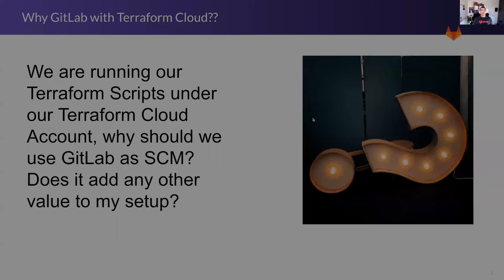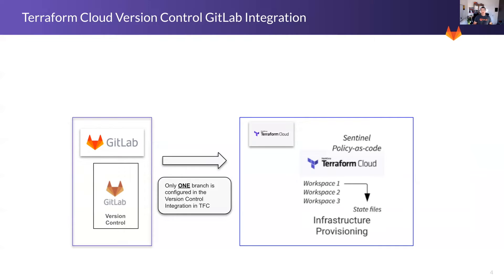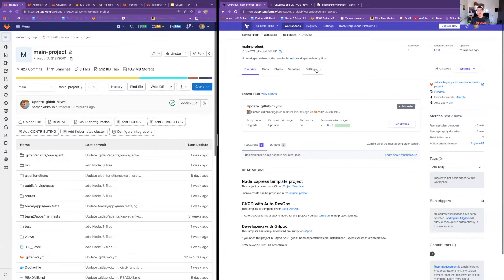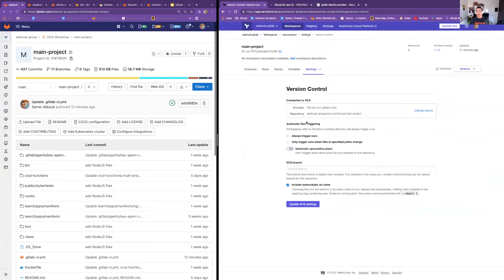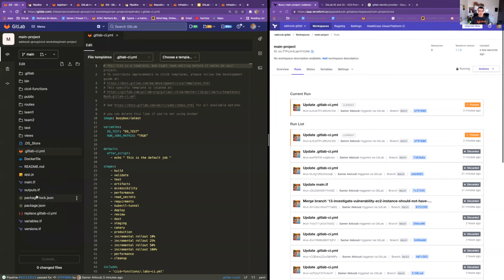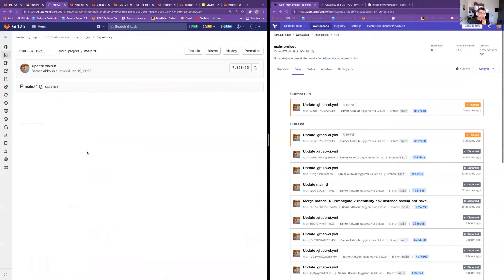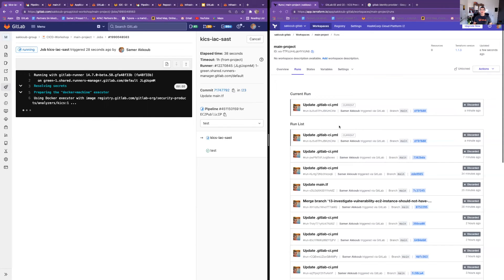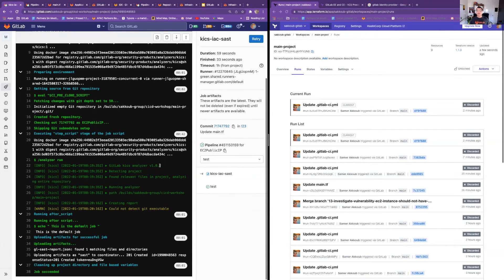Why to use GitLab with Terraform Cloud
In this video the presenter will demo the why and how to use GitLab Source Code Management and Security Scanning capabilities with Terraform Cloud.